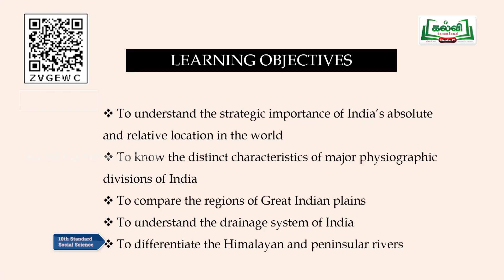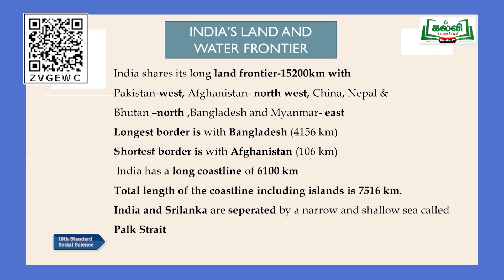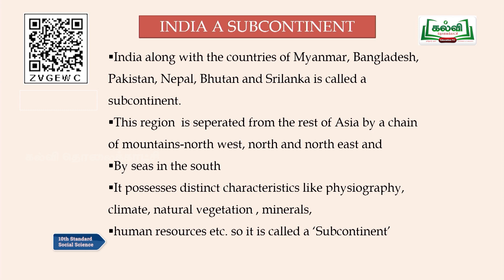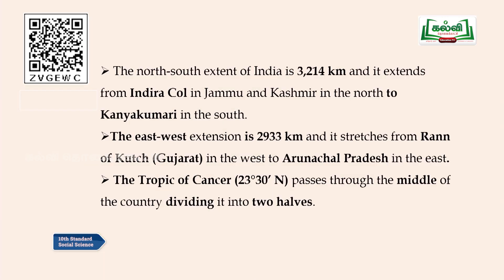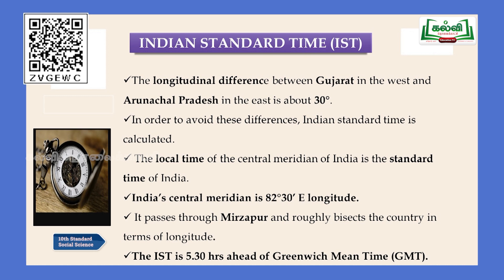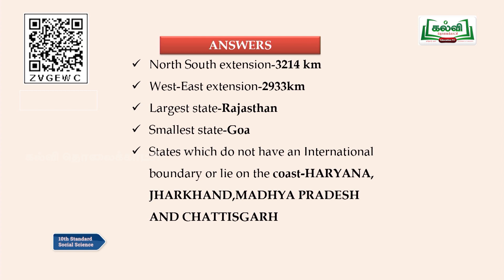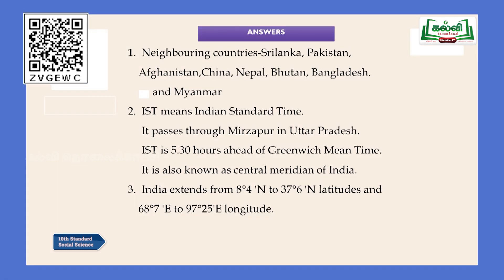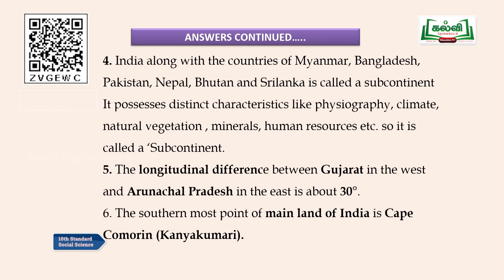Class 10 | Social Science | India Location relief| Unit 1 | Part 1 | KalviTv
In this video lesson the teacher teaches the lesson named '  India location and size', the topic ' India - location relief and and drainage in details.